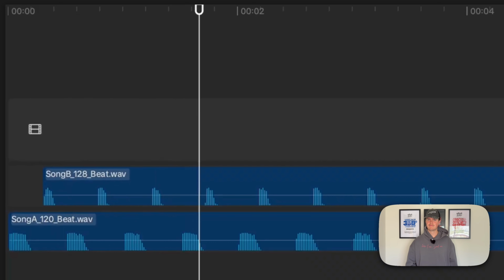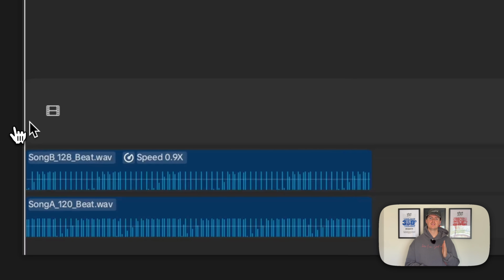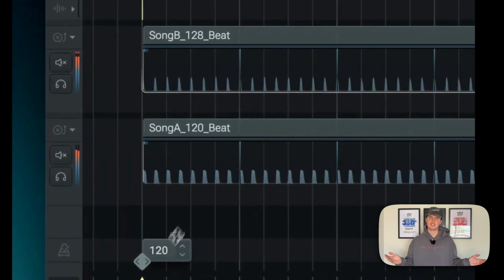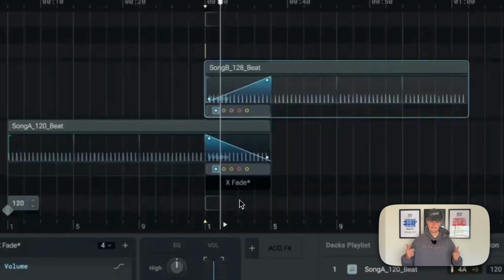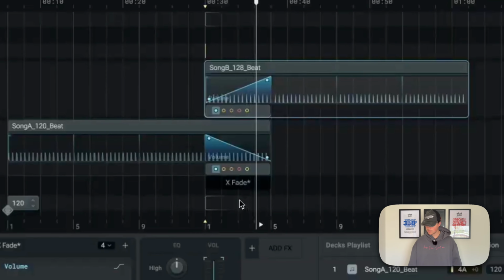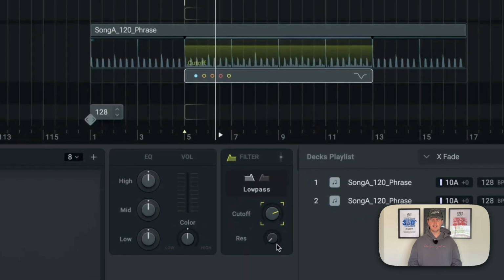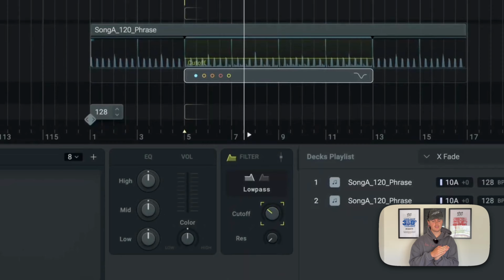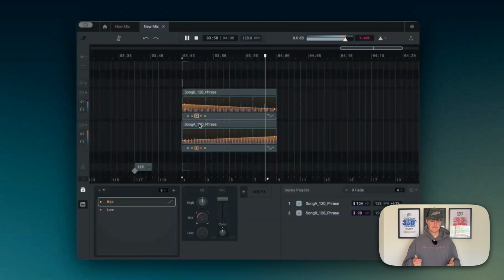How to mix 2 songs together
In this video, we’ll teach you all the basic concepts you need to know to mix 2 songs together.

CHAPTERS
0:00 Intro
1:06 Song structure (beats & BPM)
2:23 Syncing (beatmatching)
4:05 Mixing (volume)
5:23 Song structure (bars & phrases)
7:30 Syncing (phrase mixing)
8:47 Mixing (frequencies)
11:28 Outro